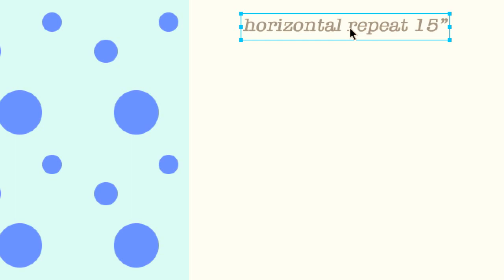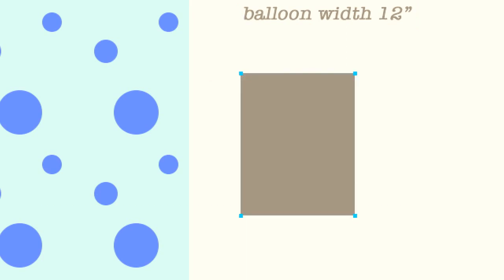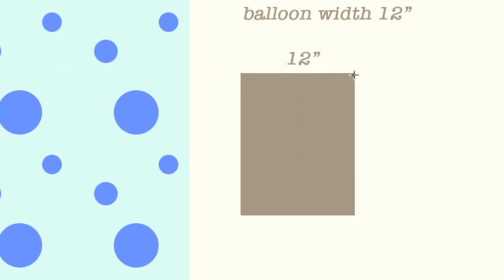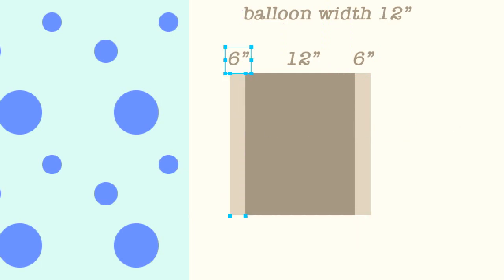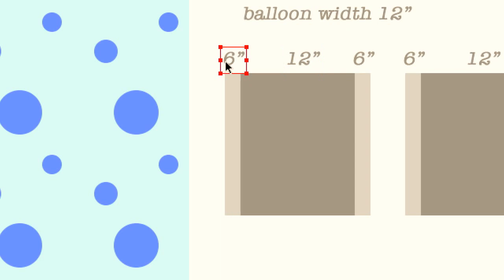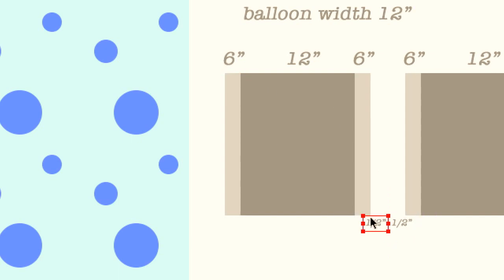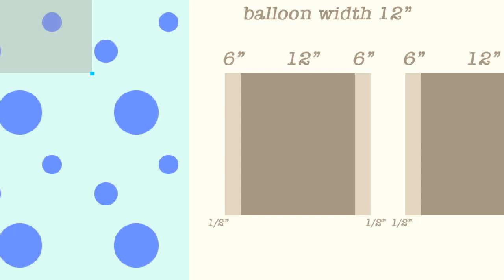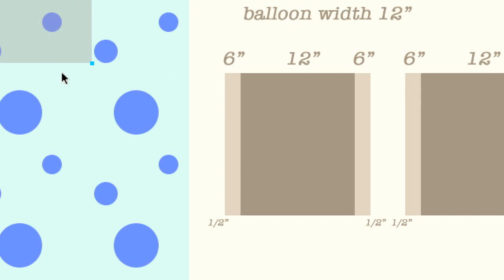Ask Jenny T. - Planning Pattern Repeat For Sewing Balloon Shade Valances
- In this episode of Ask Jenny T., I help you understand how to plan and cut your fabric so that each balloon panel of your balloon shade has the same pattern repeat.

If you want to learn how to sew balloon shades,